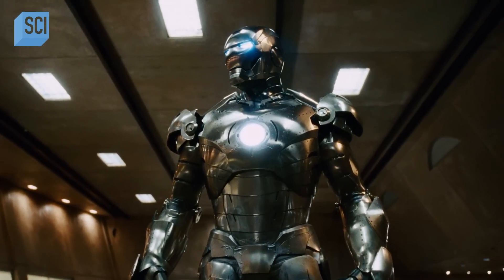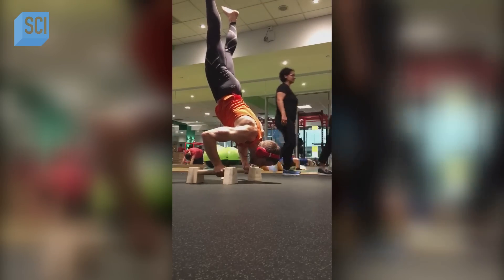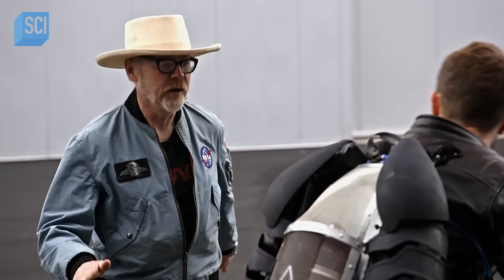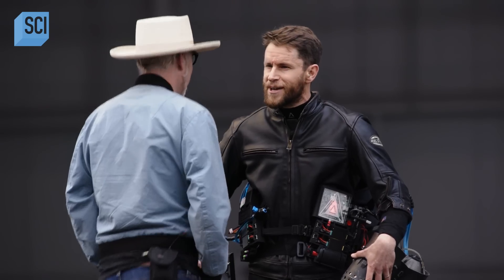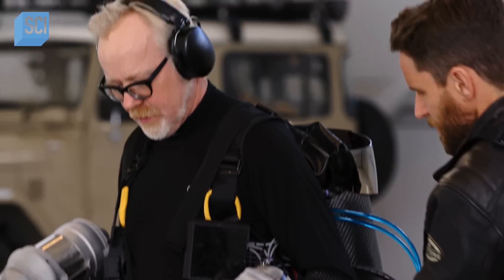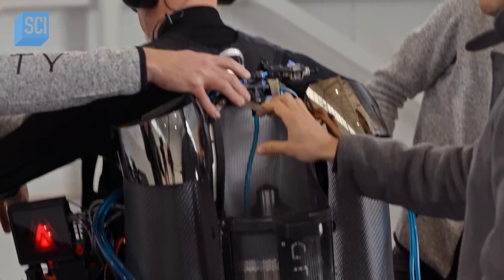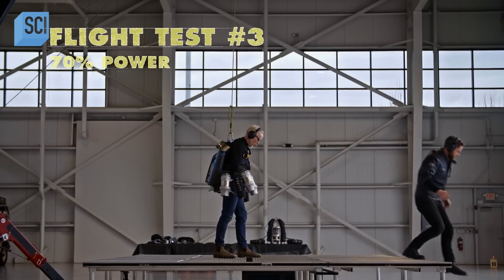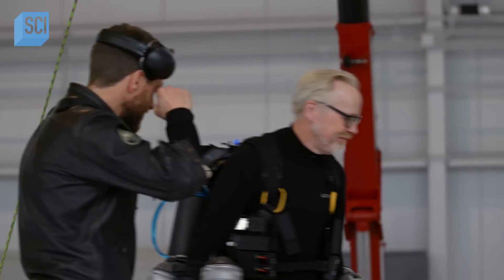Adam Savage Operates a Real-Life Iron Man Suit! | Savage Builds | Science Channel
Adam Savage and Richard Browning operate a real-life Iron Man suit!

About Savage Builds:
Adam Savage takes on the biggest and baddest builds of his career.